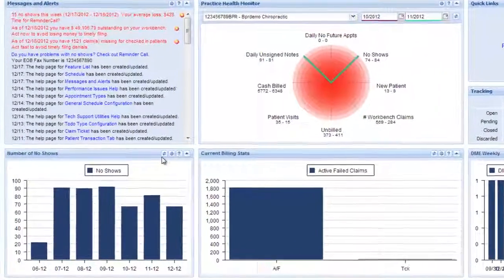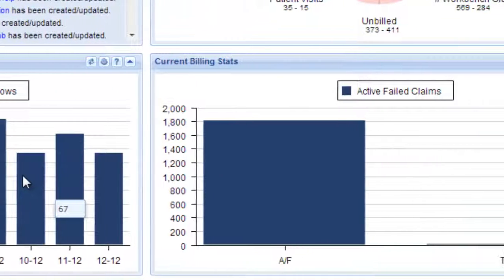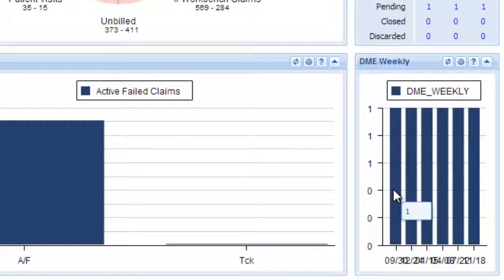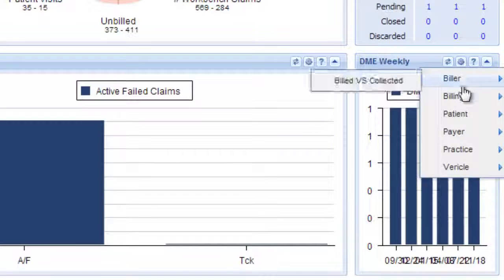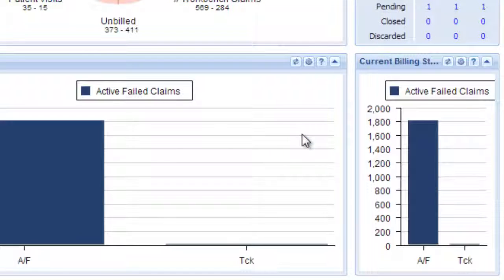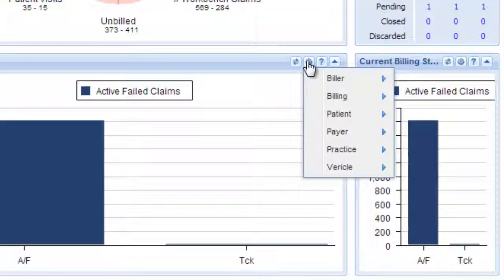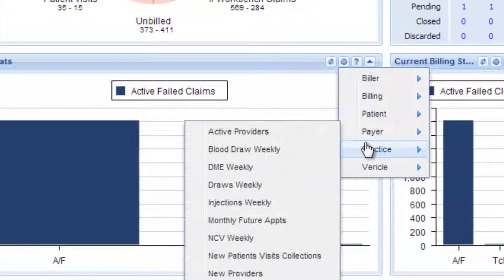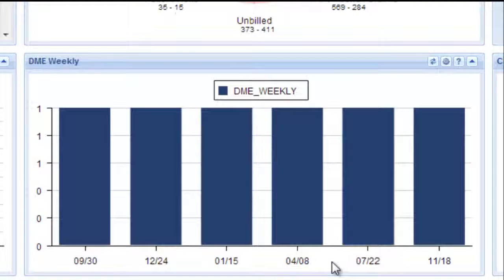Medical Billing and Practice Management Software | Bar Charts on the Home Tab of Vericle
Vericle products include Practice Management Software, Outsourced Medical Billing, and Practice Owner Coaching services. This video explains how to change the 3 bar charts displayed across the bottom of the Vericle Home Tab so they show the information you desire. Vericle software is integrated with Affinity Billing Billing Precision and BestPTbilling